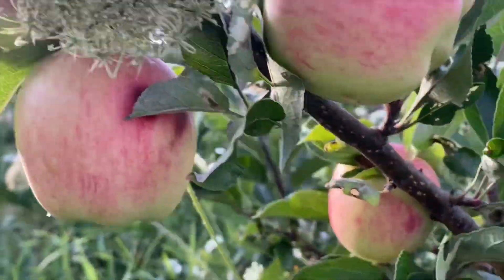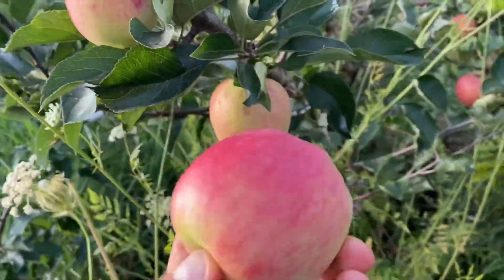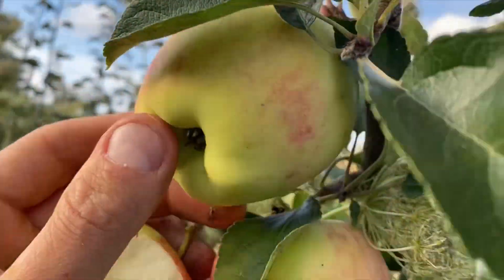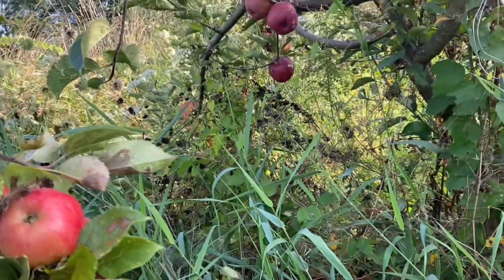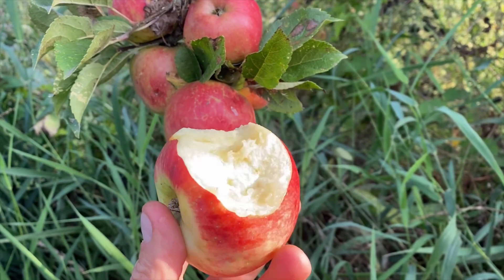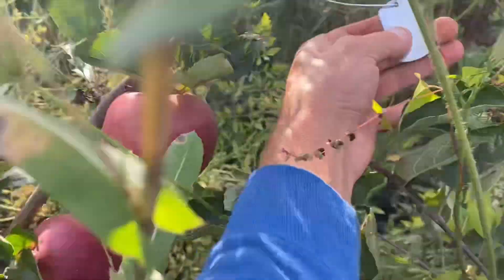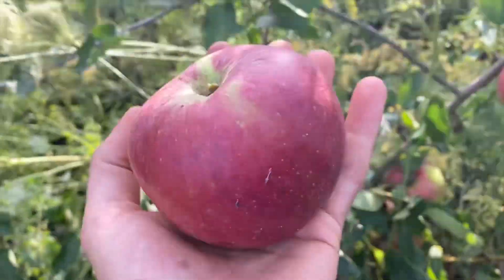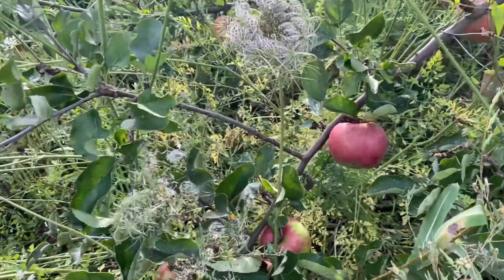Ambrosia, Black Mac, Lamb Abby Pearmain, Katherine’s Fav, Holstein, Apples Taste Test